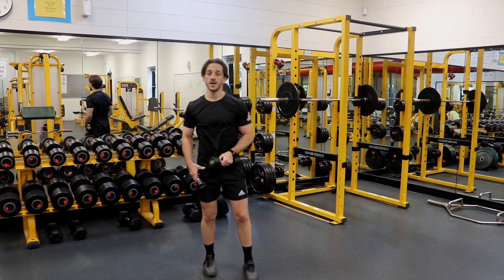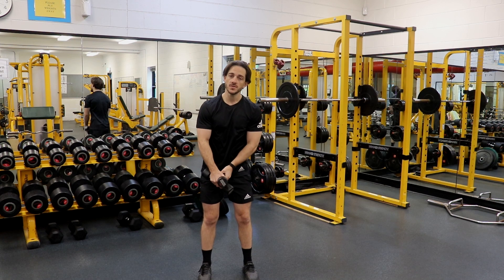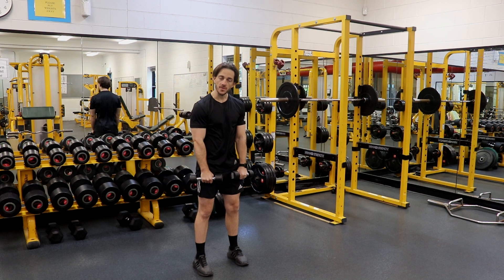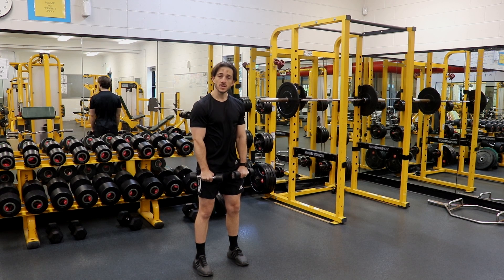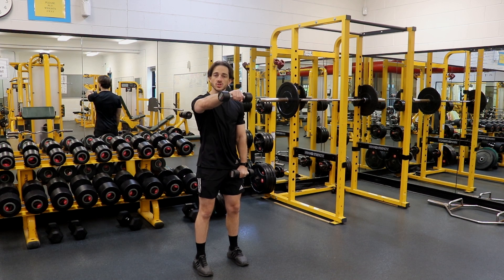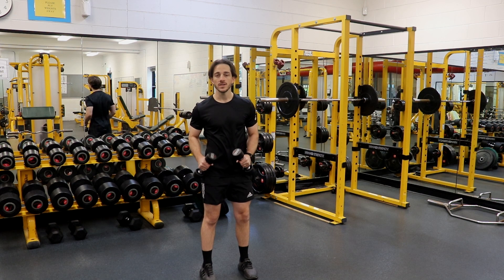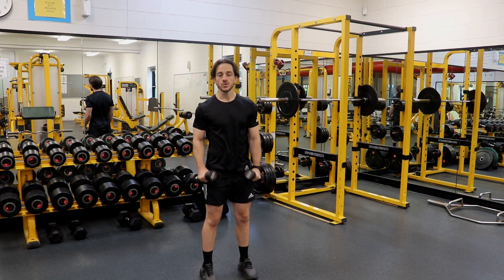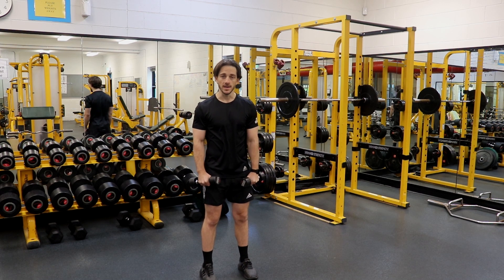Dumbbell Front Raise Tutorial - MRF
Video tutorial for a Dumbbell Front Raise.